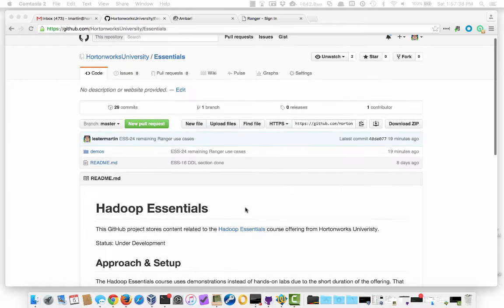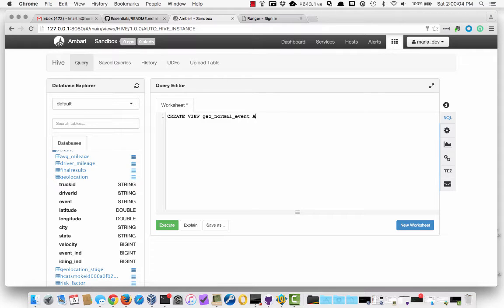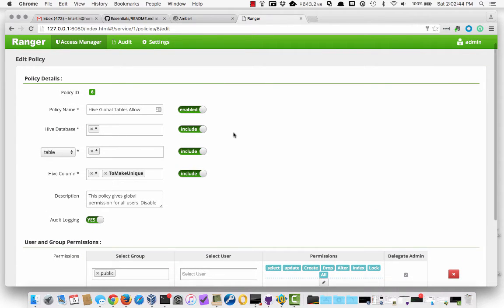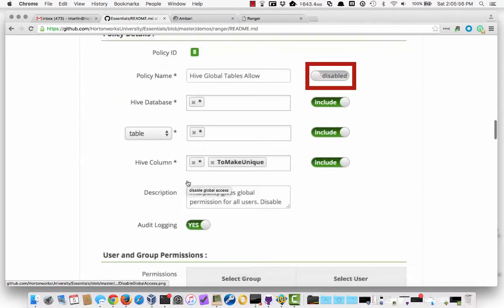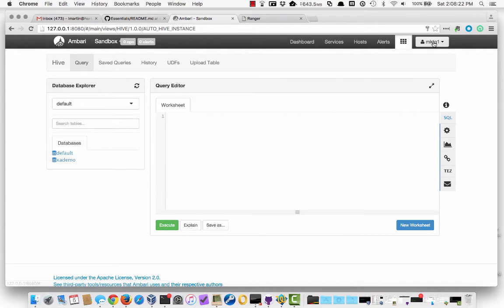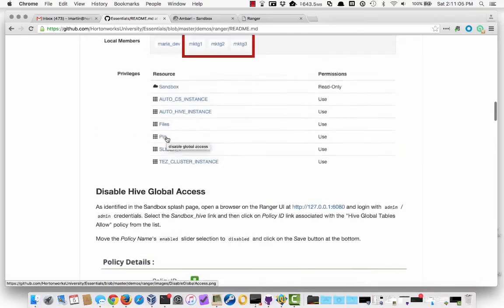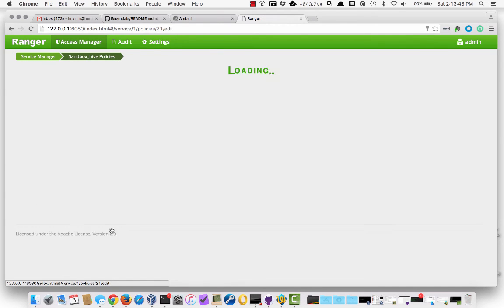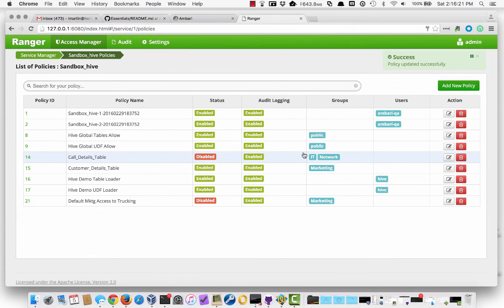Securing Hive with Ranger